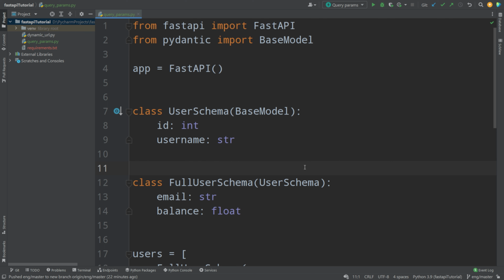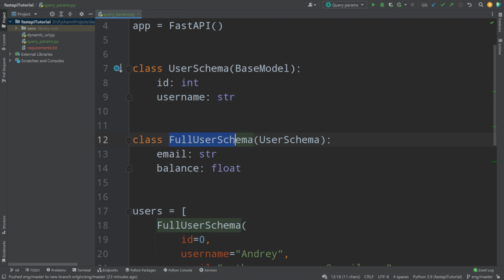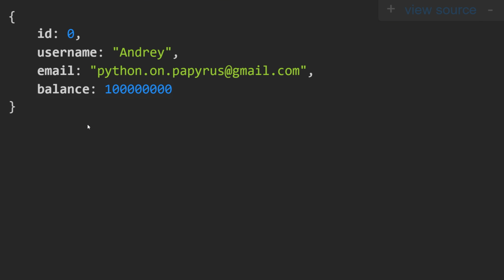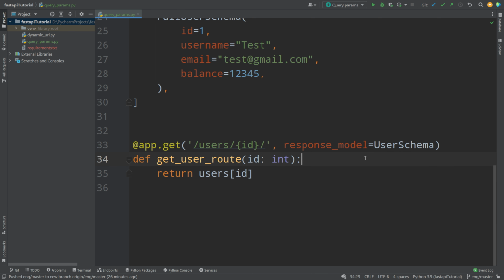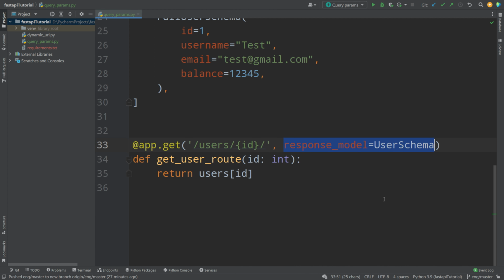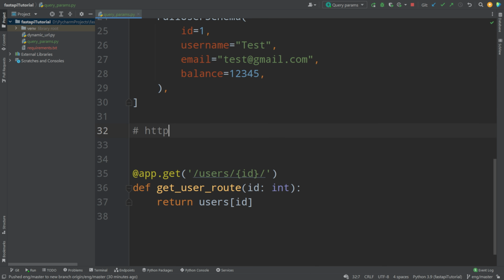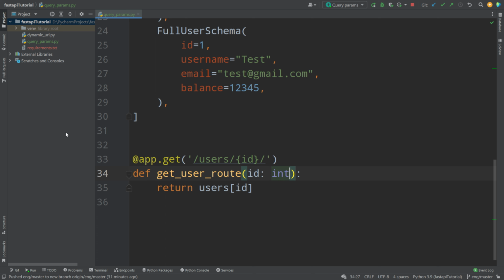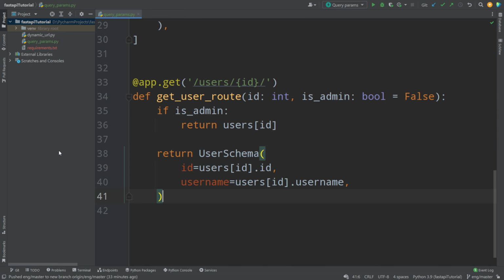FastAPI Lesson #3. Query Parameters and Better Responses in Python Web Development with FastAPI